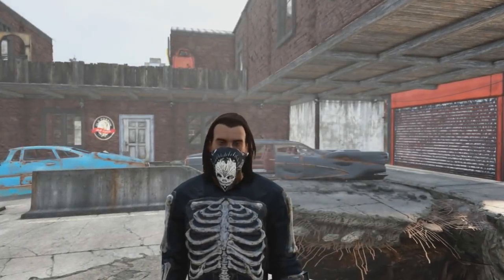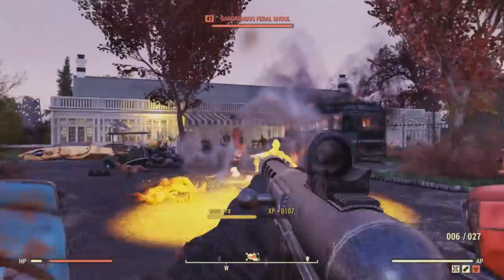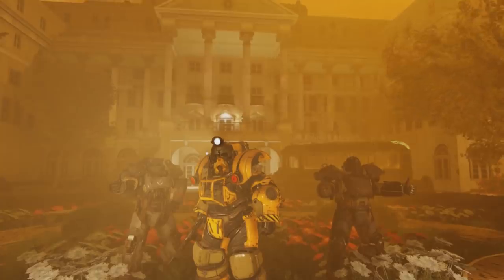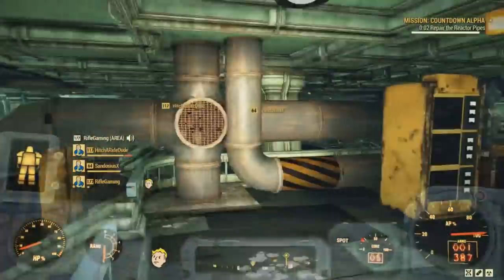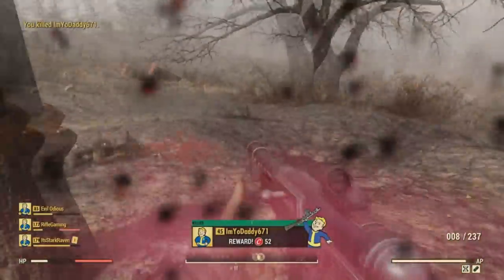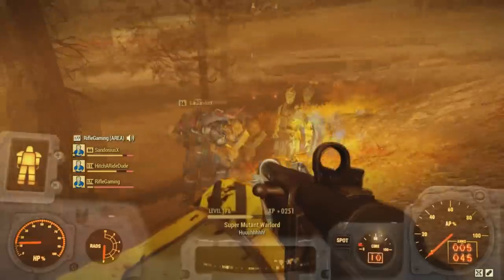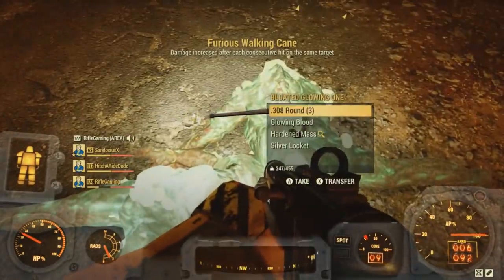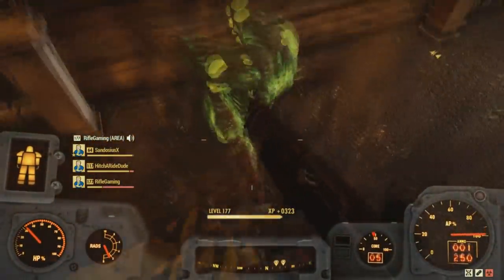Fallout 76 | What Happens if You Nuke in Survival at Whitesprings Resort? (Fallout 76 Secrets)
This nuking experiment we'll be hitting The Whitespring Resort and the locations around it in Survival mode! Such as The Whitespring Golf Club, The Whitespring Bunker, & The Whitespring Service!